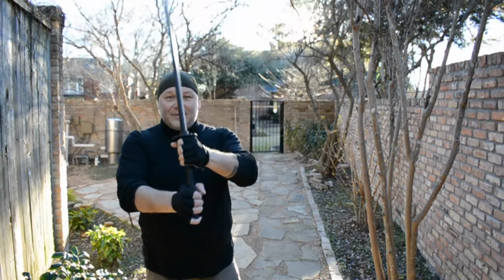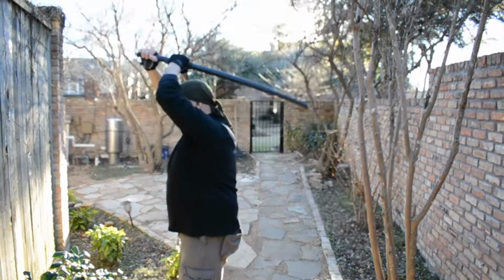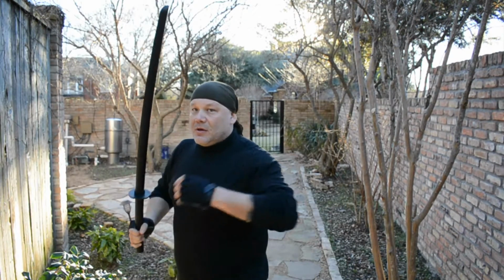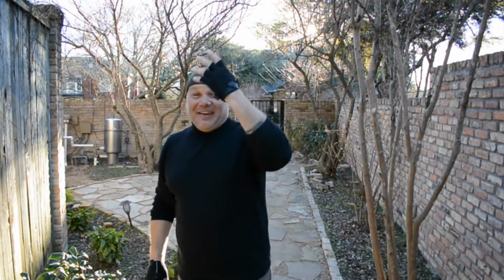back to training. Session 2021-1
getting back into things, recovering